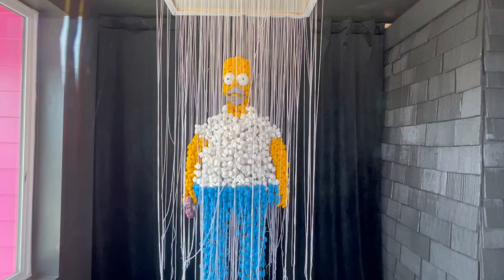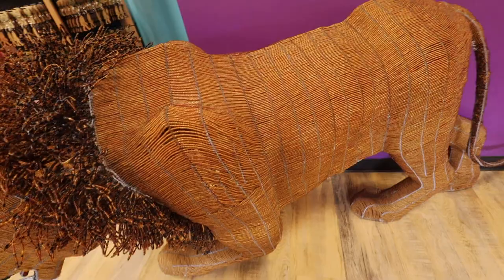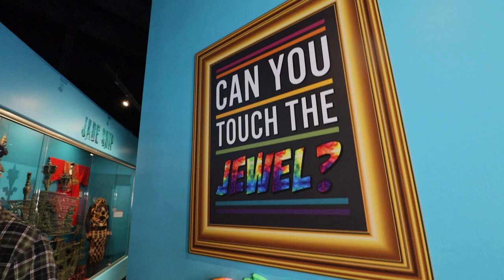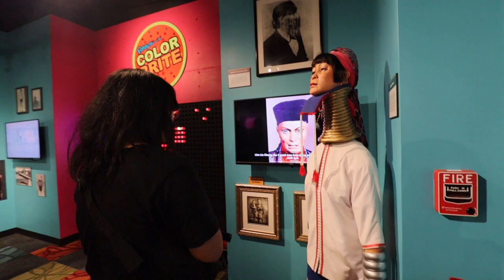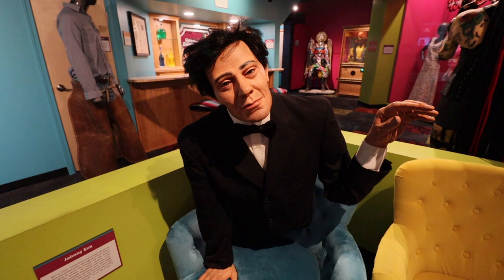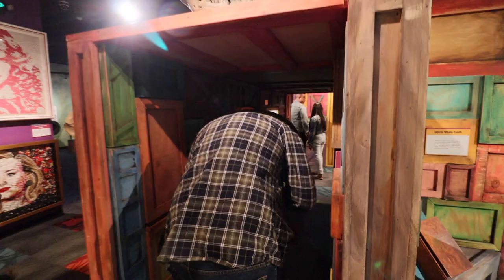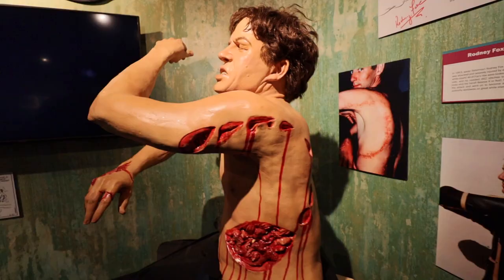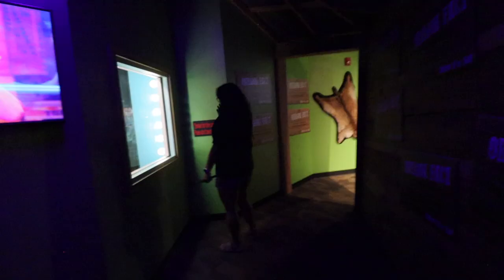Ripley’s Believe It Or Not! World Of Adventure | Newport, Oregon | Weird, Wild & Real!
Have you ever wondered about all the many oddities of Mr. Robert Ripley?   Throughout his adventures to over 200 countries he discovered artifacts and unique items that would leave heads scratching.    Today we are taking one of our friends to visit Ripley's for his first time!  Come explore with us!!